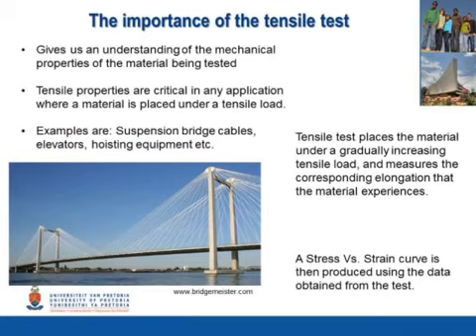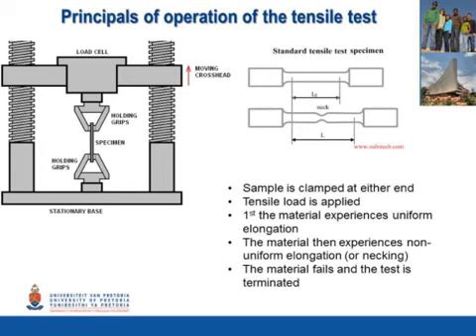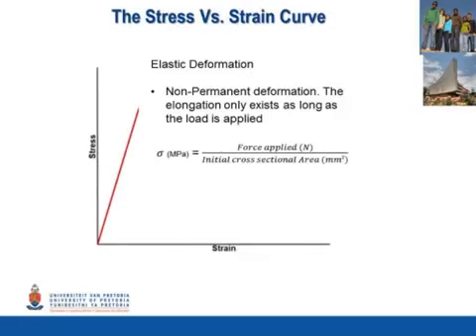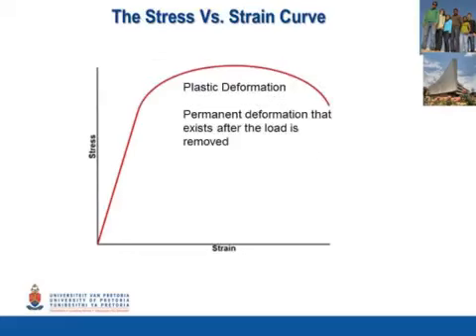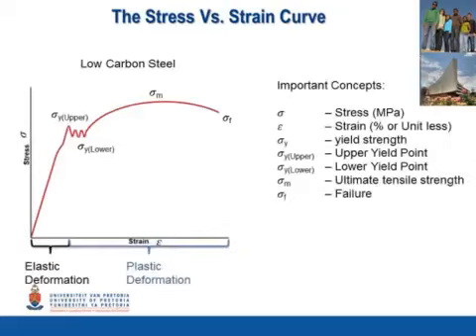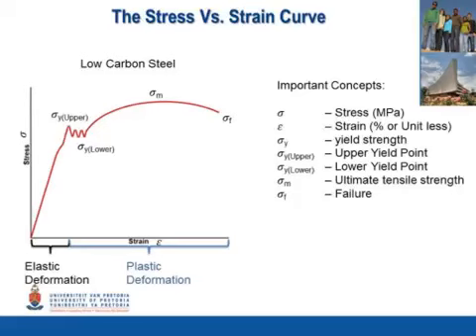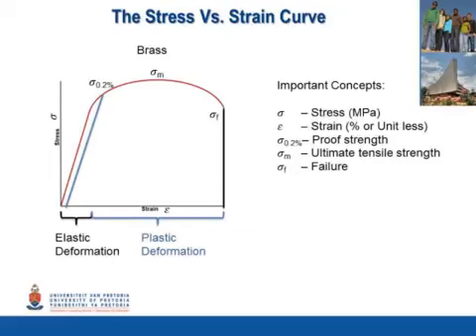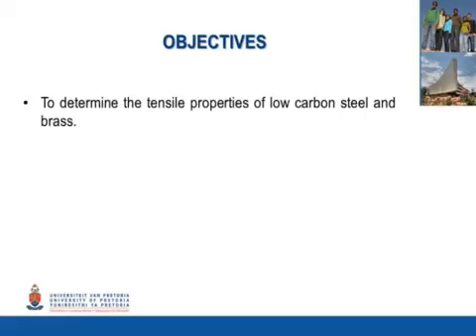The tensile test